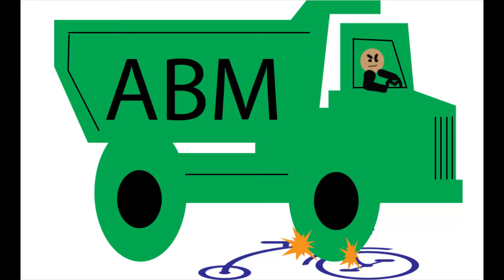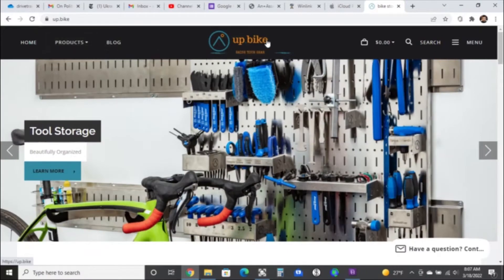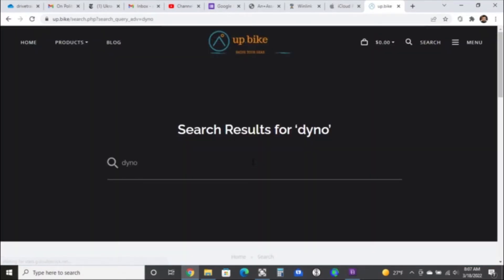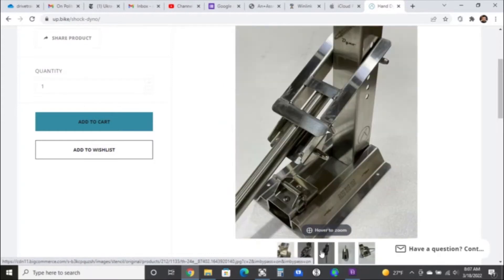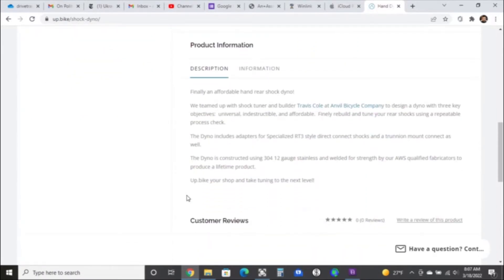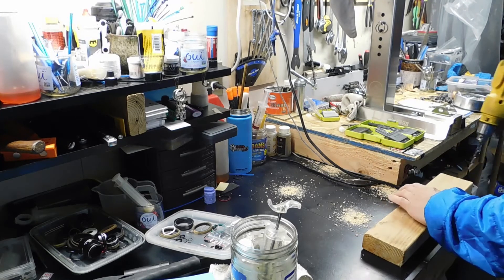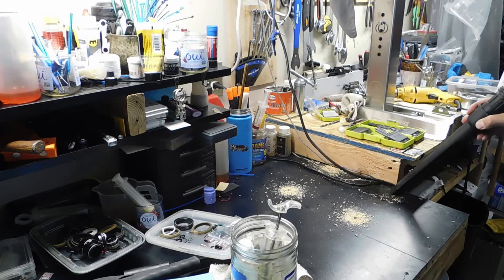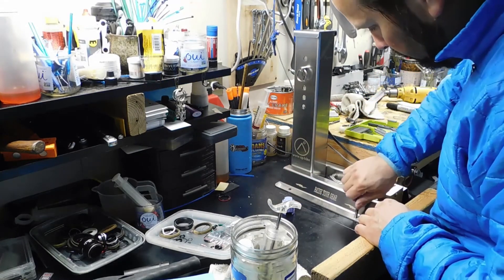How do you test your rear shock off the bike? up.bike hand dyno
The most useful tool around. check out up.bike and get your own! How do you test damper function on your rear shock?

Guys there are stand-up and you'll be glad you have a dyno.

Hand dyno's are an inexpensive way to hand test a shock to make sure it's functioning properly before and after the service. While it doesn't deliver metrics, a lot of shock work is about feel. When we service dampers, especially dampers that are blown, or working on a Fox Racing CTD, we need to be able to feel the damper working before we call it done.

CTD dampers were problematic at best. I have one on my bench that has been featured on this channel. It's lockout plate/washer was broken and we have no idea for how long. Once that is replaced, we can take it to the dyno and give it a feel to make sure it is working properly after the repair.

happy trails